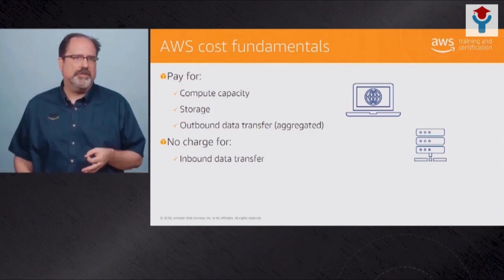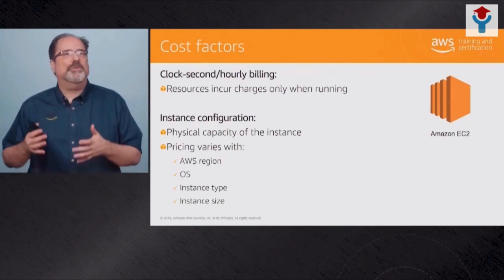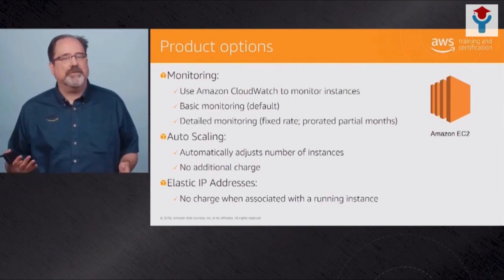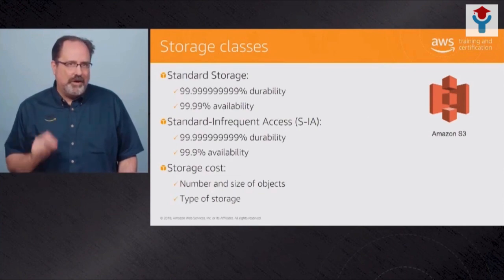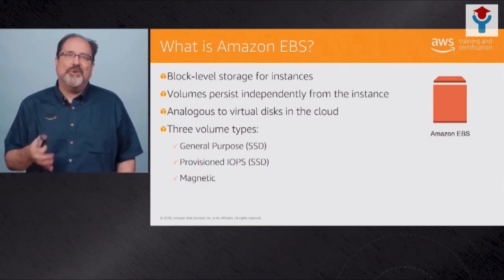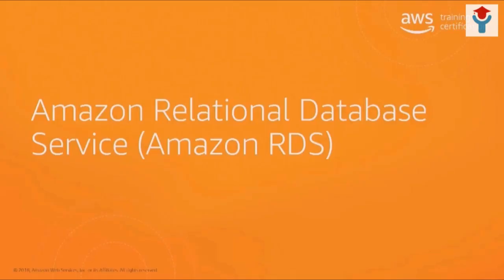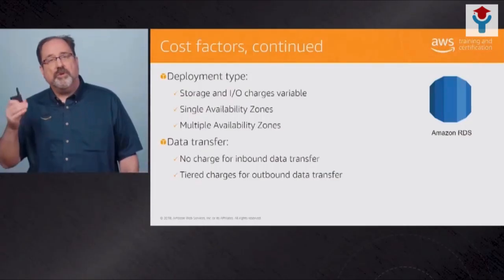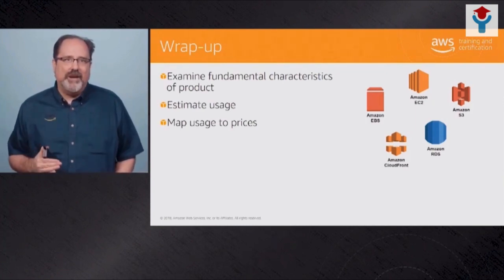Pricing and Support: Pricing Details